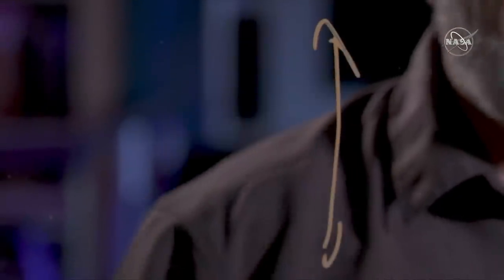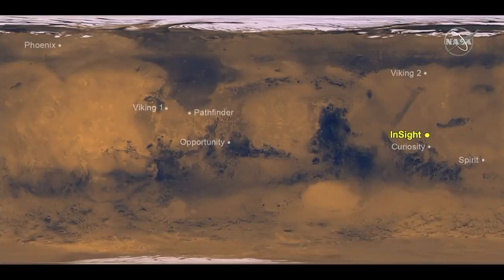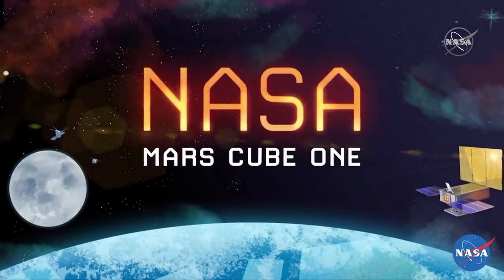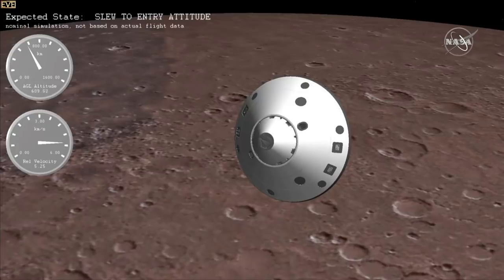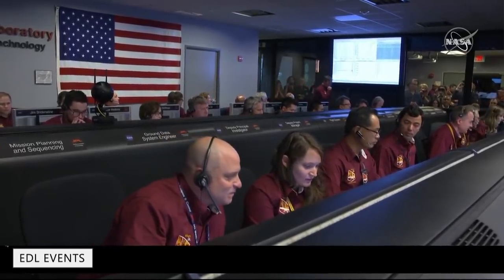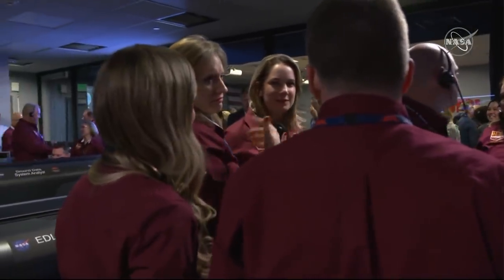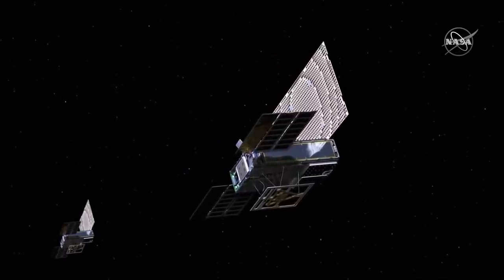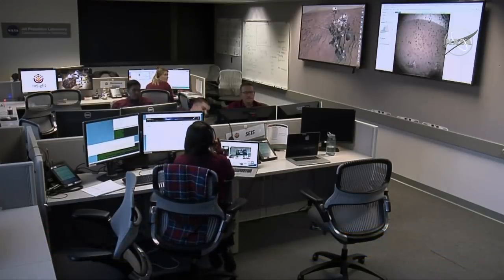Nasa probe lands on Mars after six-month journey through space – watch live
Live commentary from Nasa as its first robotic lander dedicated to studying the deep interior of Mars, with instruments to detect planetary seismic tremors never measured anywhere but Earth, is expected to land on the Martian surface after a six-month voyage through space